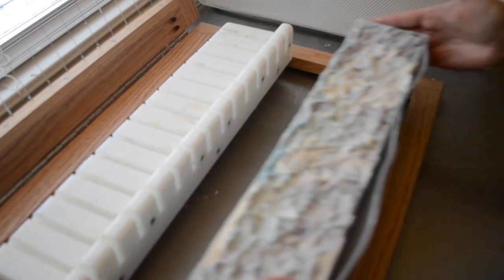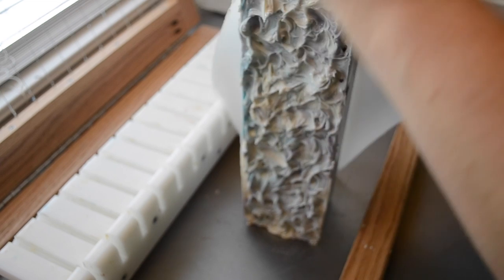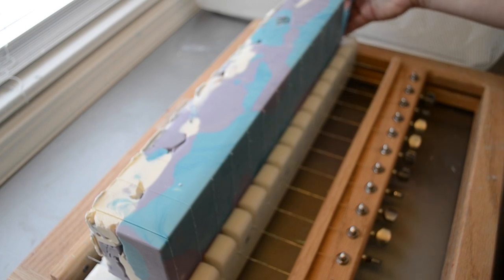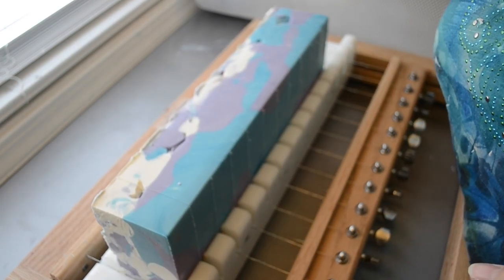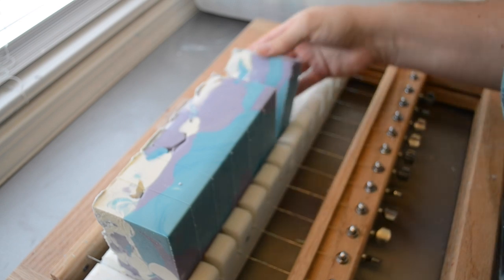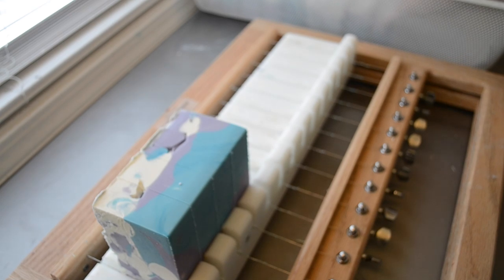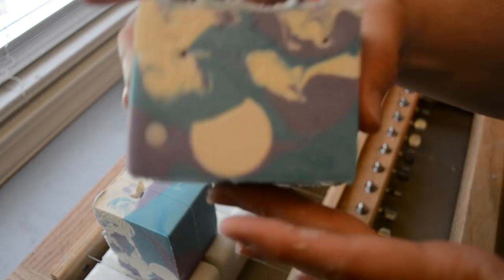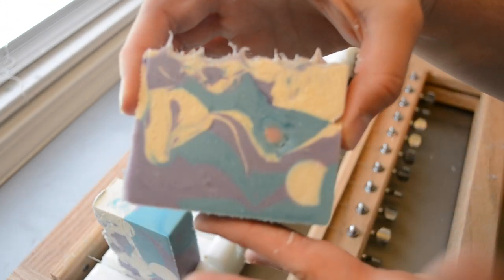Making & Cutting Phoebe - Pink Berry Mimosa Cold Process Soap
The smell of sweet strawberries, pink raspberries, pomegranate, sparkling cider, citrus fizz & effervescent mimosa.